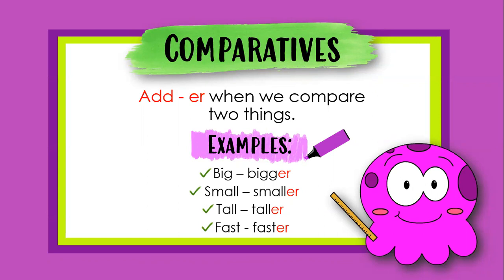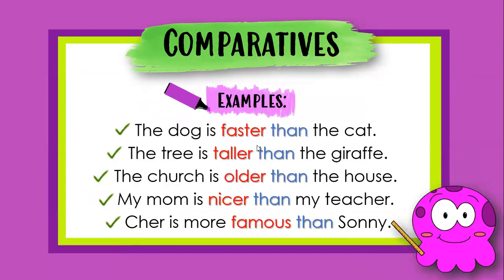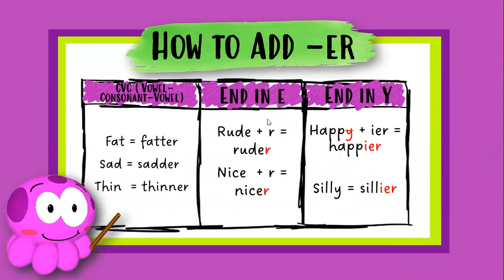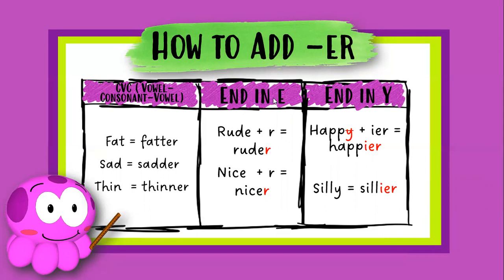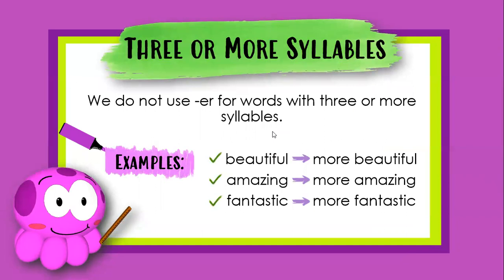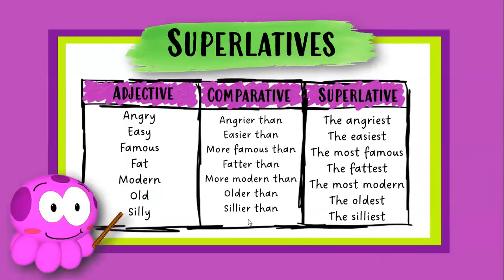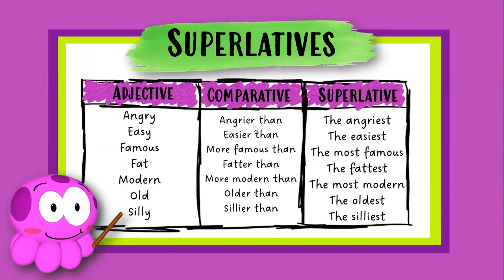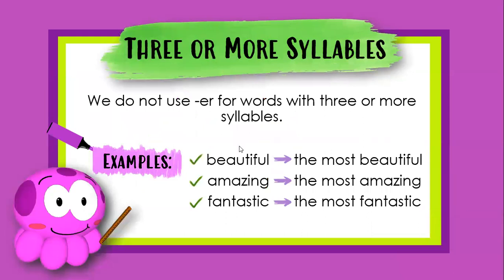Comparatives and Superlatives - English Lesson